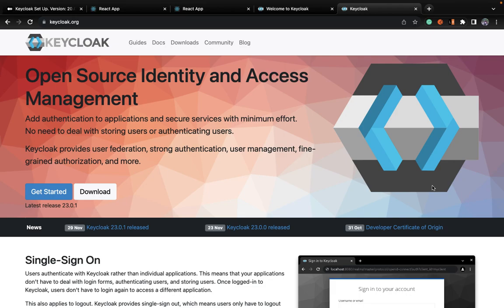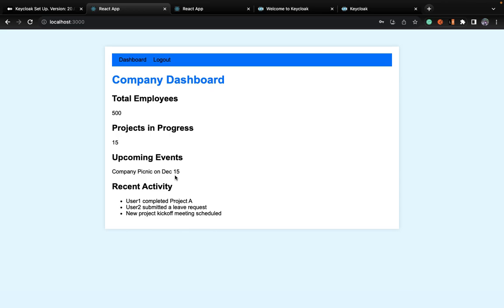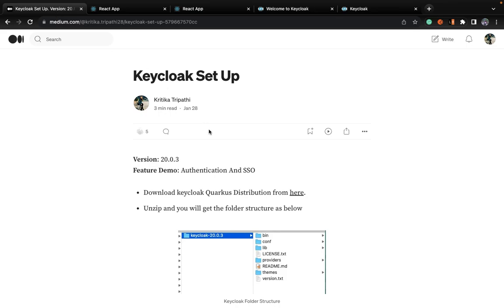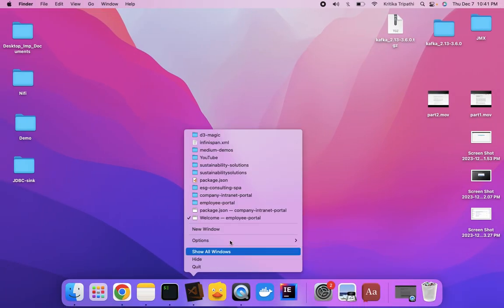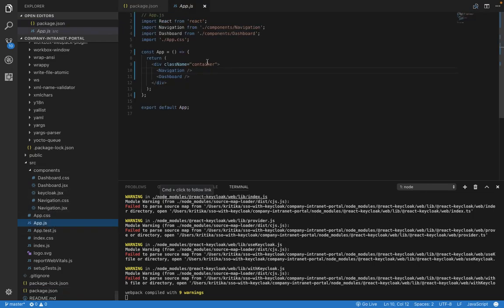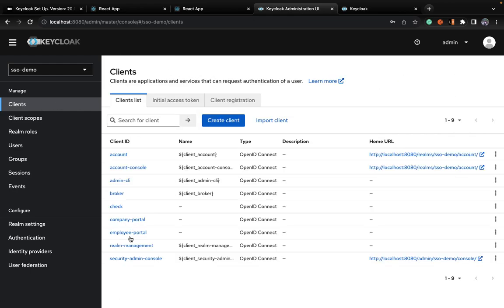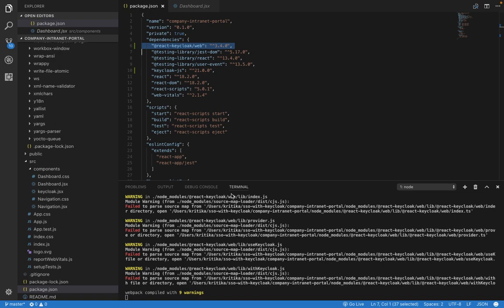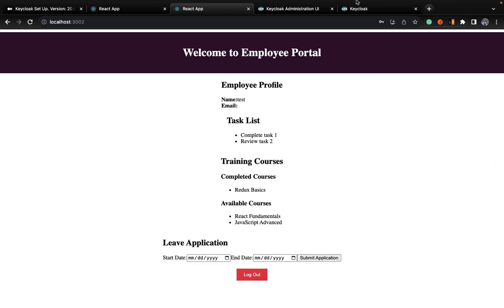Keycloak SSO Demo With two React Applications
Demo SSO feature of keycloak in which all the clients within a realm can share token.
I have used two applications company portal and the employee portal, once you are logged in one portal you can seamlessly check other without log in need. Your token from employee portal will be used for authenticating in company portal in the background.

13:31 SSO In Action